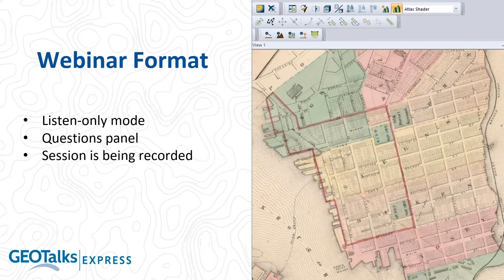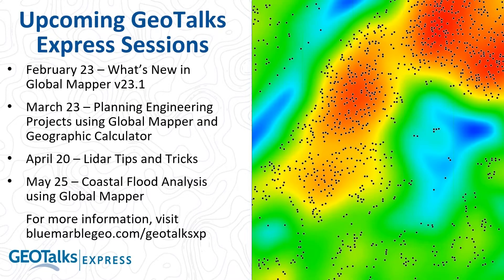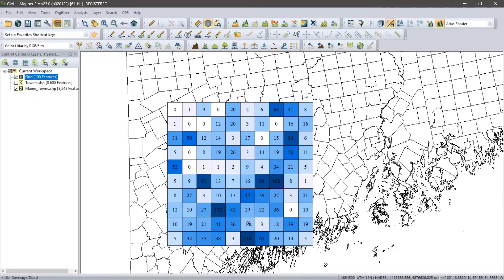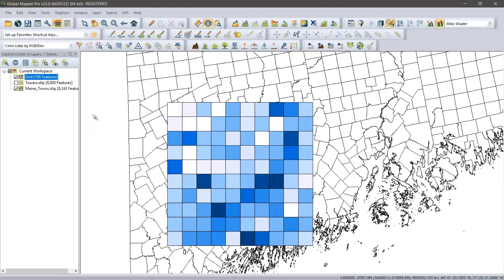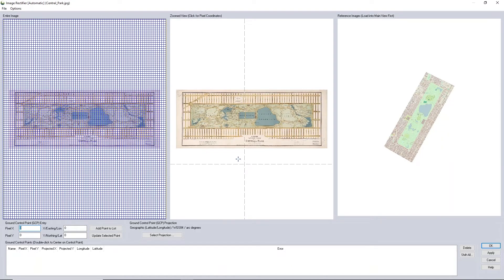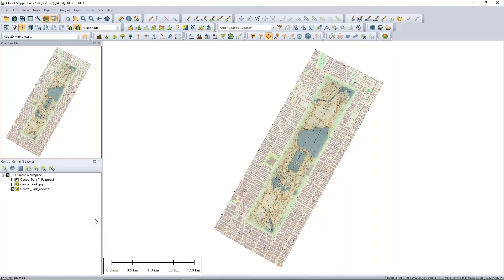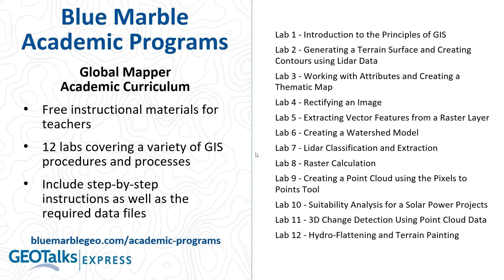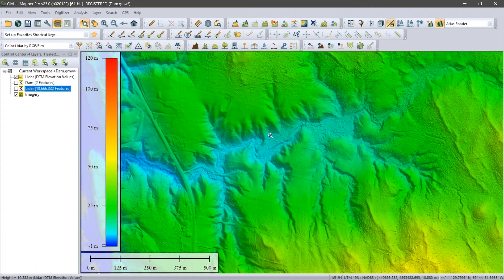GeoTalks Express: Teaching the Fundamentals of GIS with Global Mapper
As we kick off the 2022 GeoTalks Express series, we turn our attention to the classroom. Over the last decade, GIS has made significant inroads into an ever-widening range of academic disciplines resulting in an increased need for tools that are accessible to non-GIS specialists. As this hour-long overview of the key areas of the software will aptly illustrate, Global Mapper is ideally suited for this task. Incorporating an extensive collection of geospatial processing, analysis, and visualization tools, this all-in-one GIS application has become the go-to GIS software for countless teachers and faculty members throughout the world. To help facilitate the deployment of Global Mapper into the classroom, this presentation will also introduce the free and inexpensive software licensing options as well as the complementary Global Mapper academic labs and teaching resources.